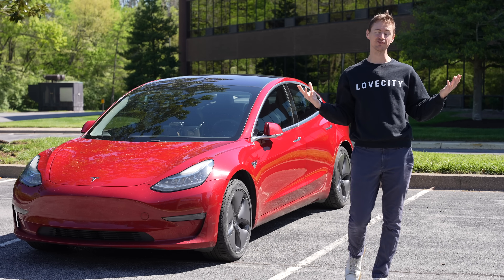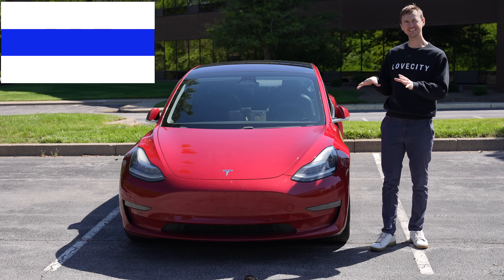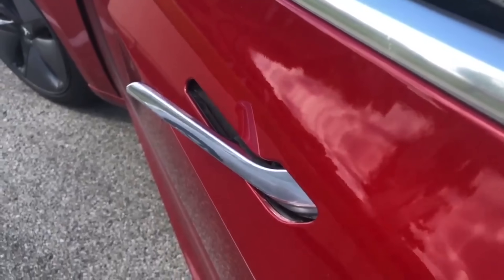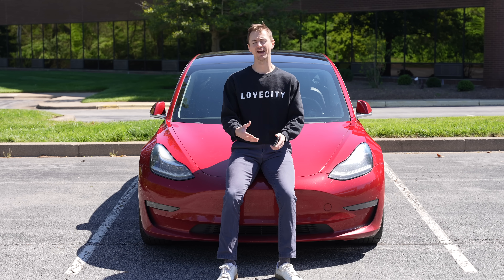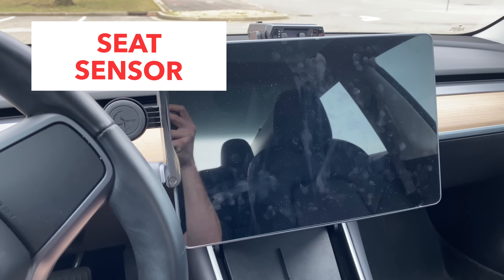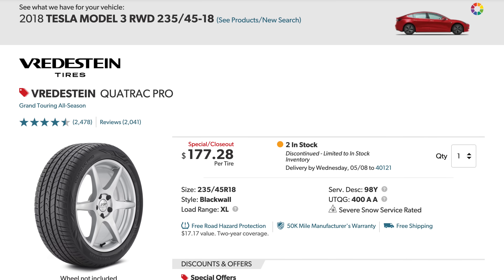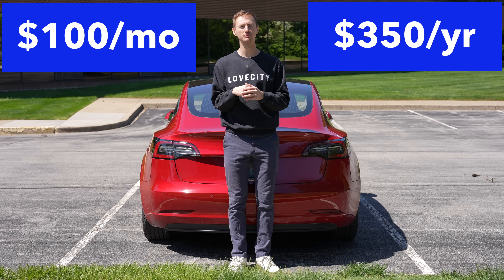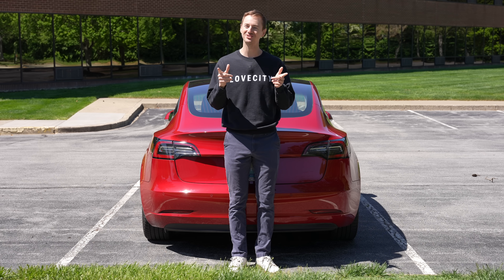Tesla Model 3 Total Cost After 6 Years: The TRUTH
Sponsored: Click here to find the right coverage for your vehicle.
Total Tesla Model 3 ownership cost after 6 years and 144,000+ miles!